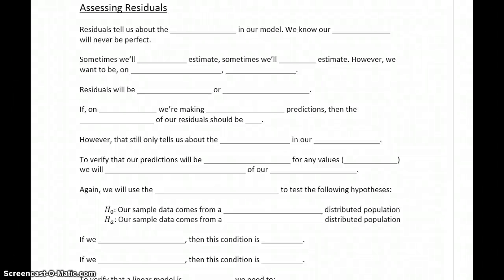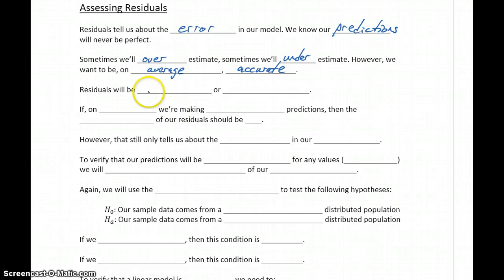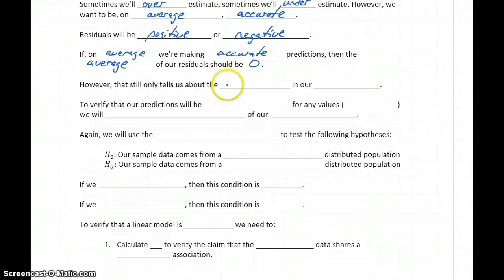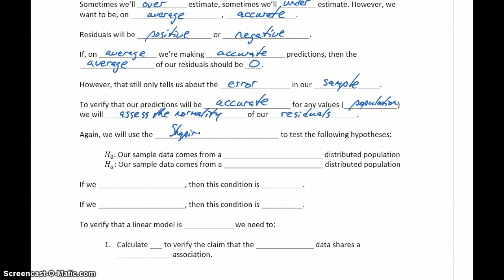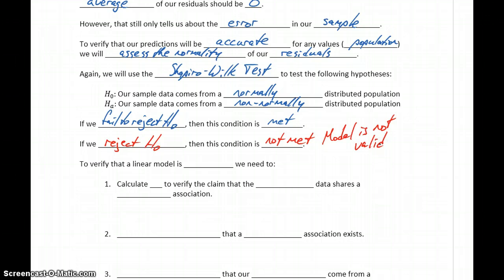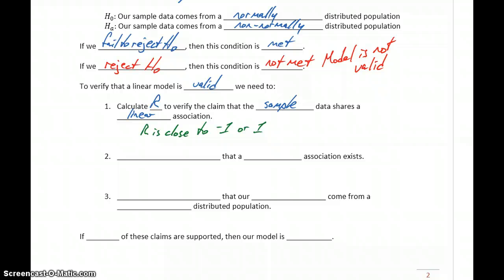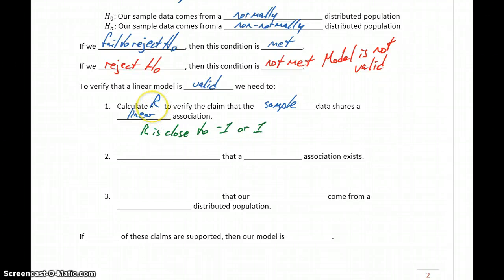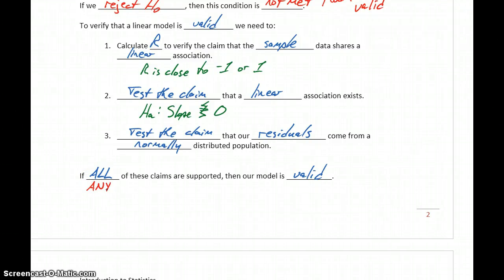Statistics Verifying Regression Models Part 2 - Assessing Residuals